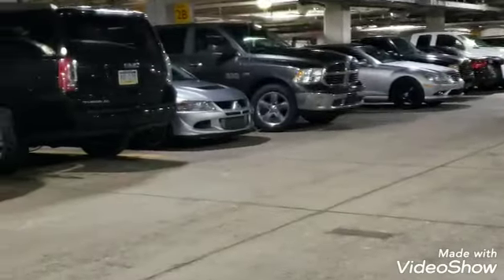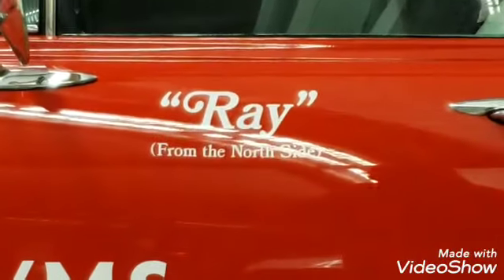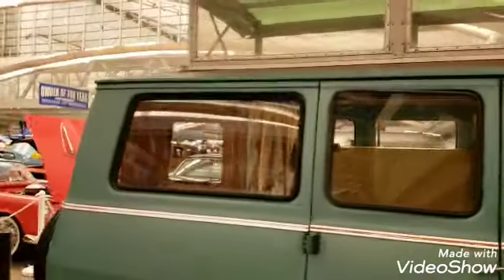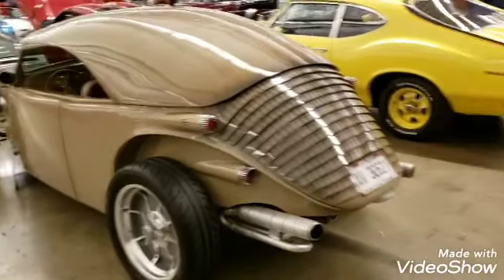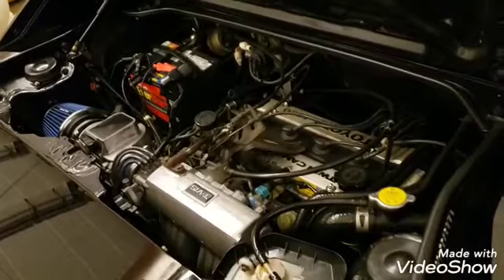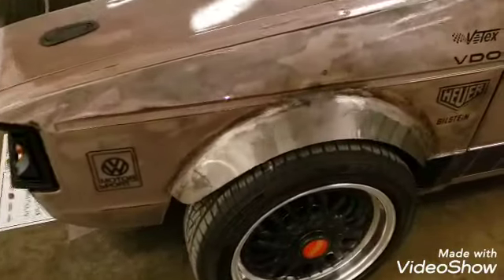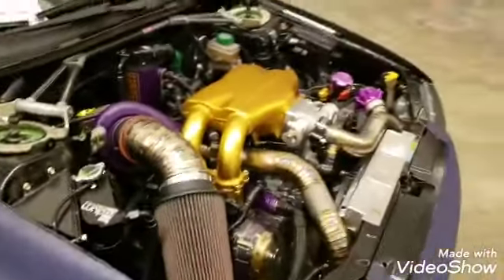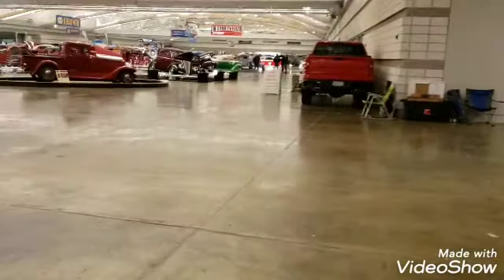World of wheels walkthrough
Hear me babble about cars in monotone.